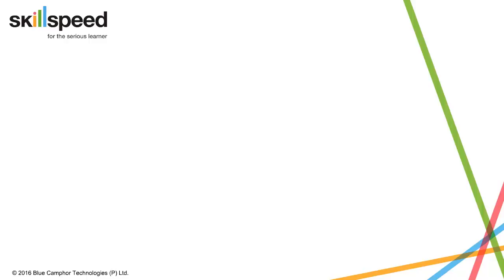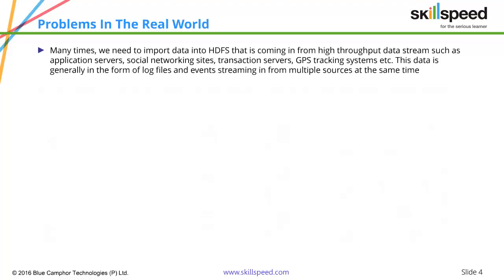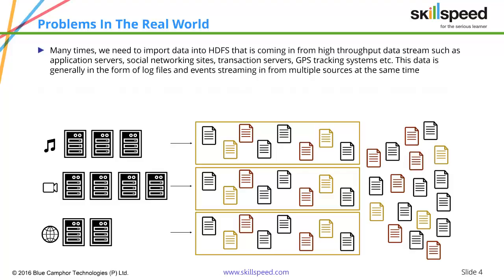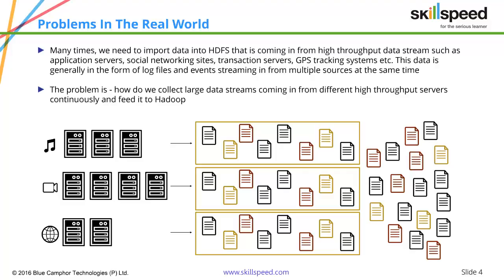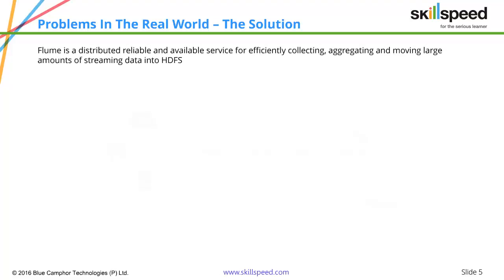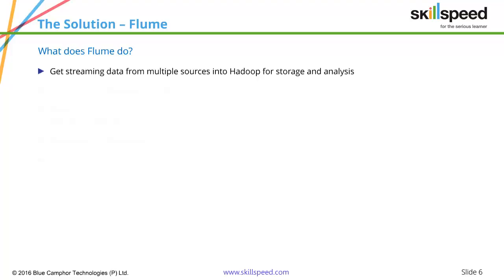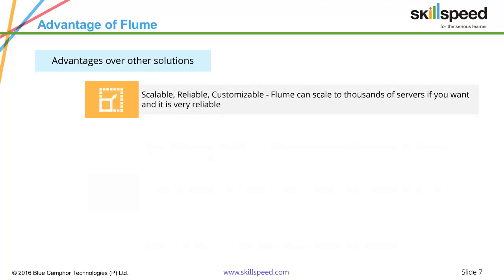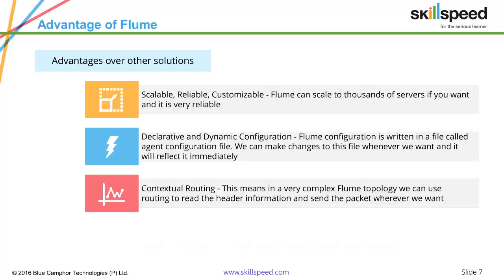Flume in Hadoop | Flume Tutorial | What is Flume?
In this Hadoop Flume tutorial for beginners, the following concepts will be covered:

✓ Introduction to Flume
✓ Advantages of Flume
✓ Flume in Hadoop